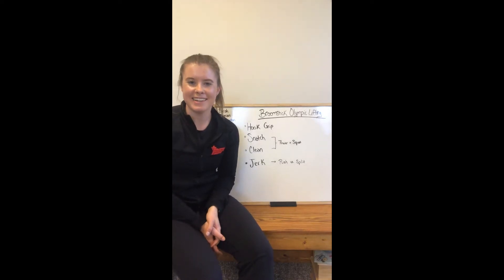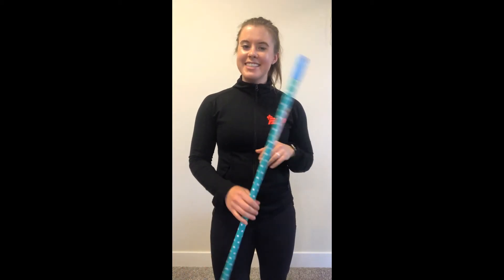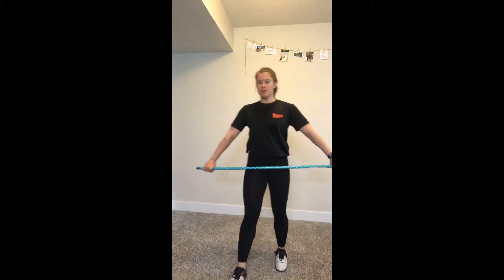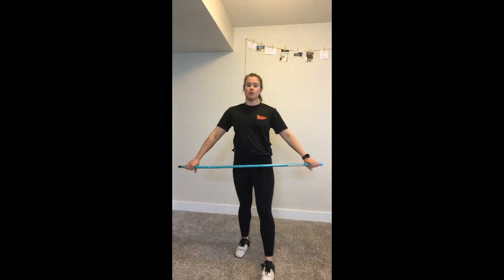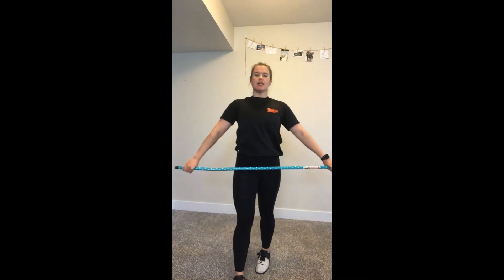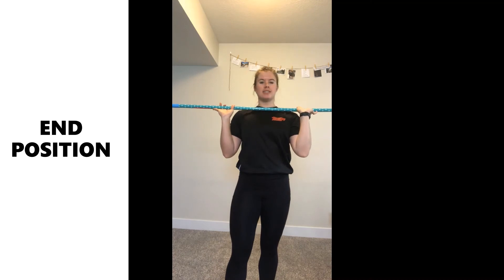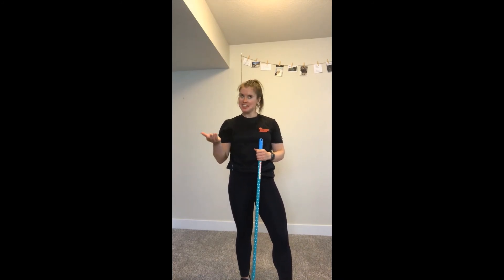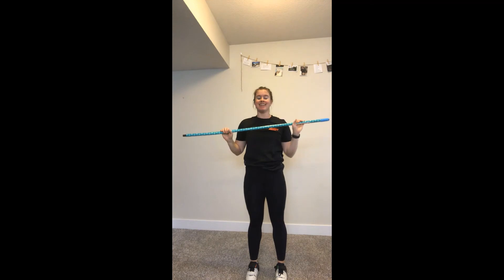Broomstick Olympic Lifting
FSI, Sarah Stimson, takes you through Broomstick Olympic Lifting techniques